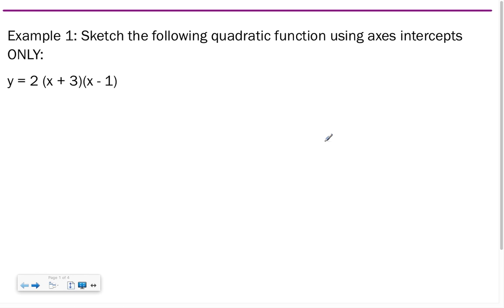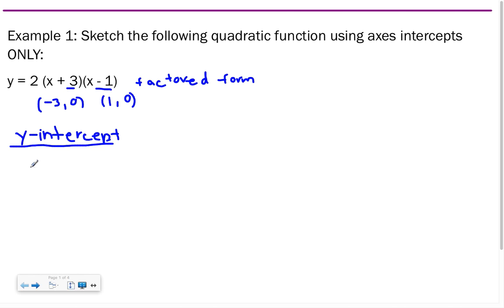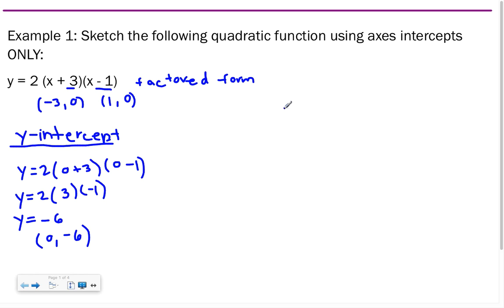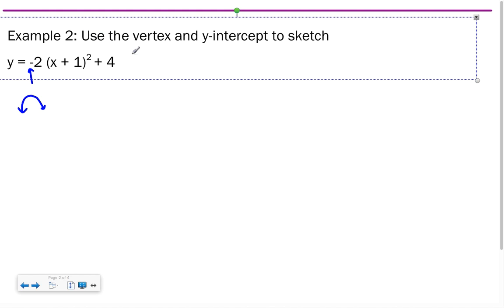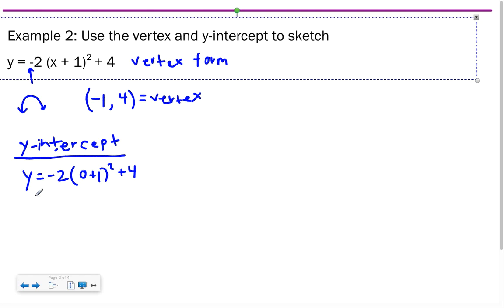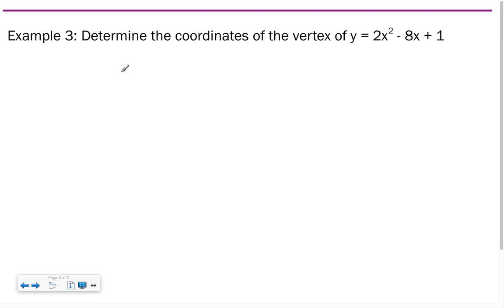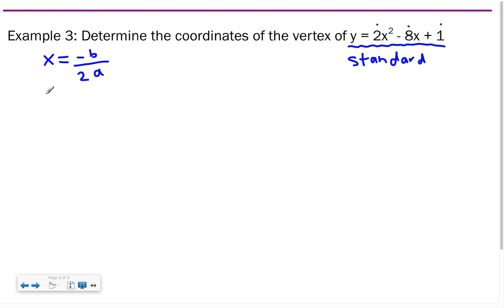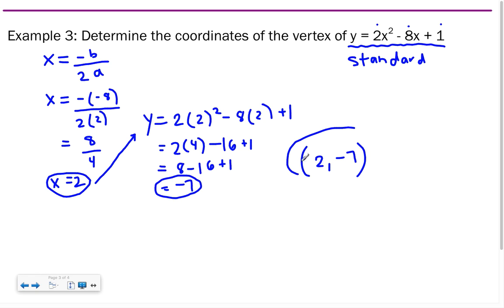Creating sketches of parabolas given a quadratic function